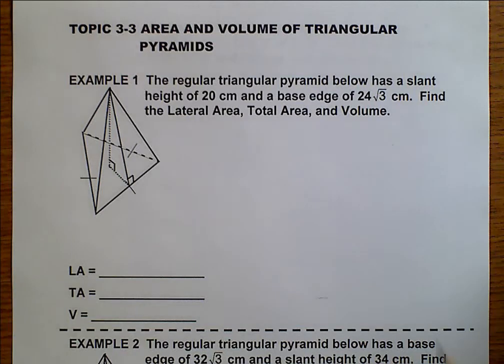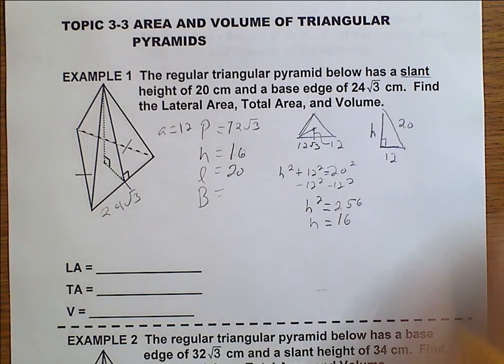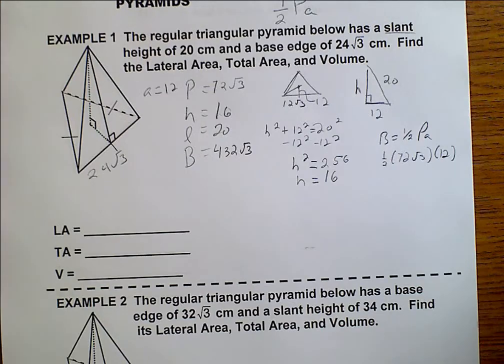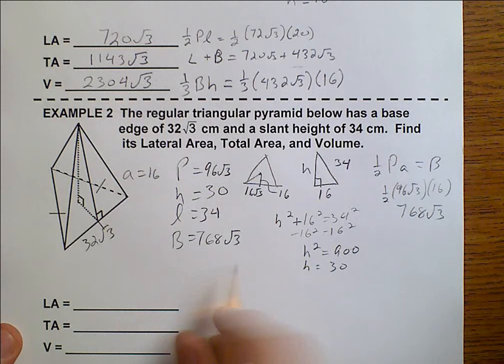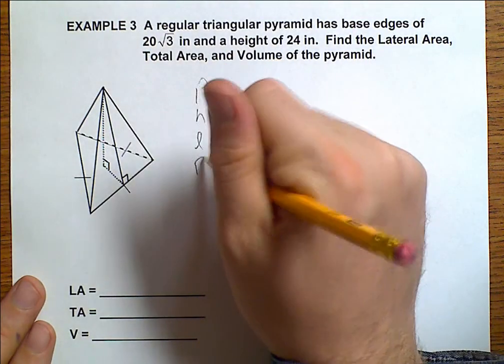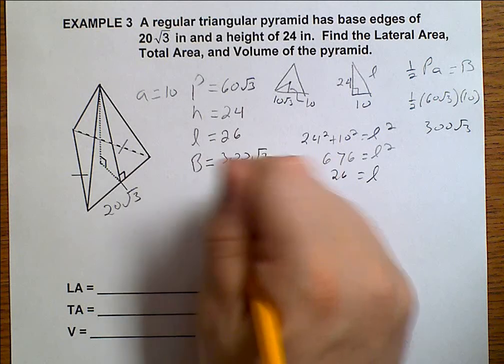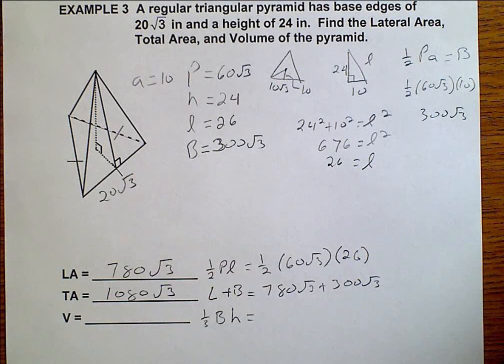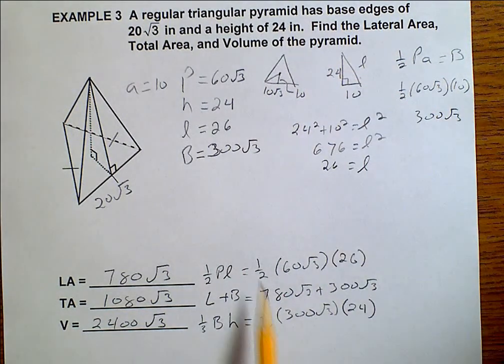Geometry (Topic 3-3) Area and Volume of Triangular Pyramids